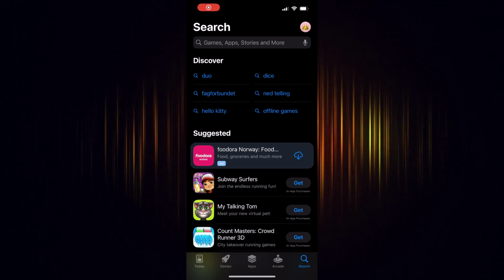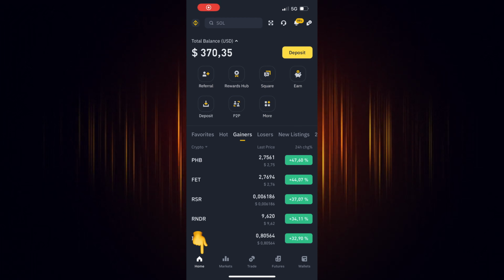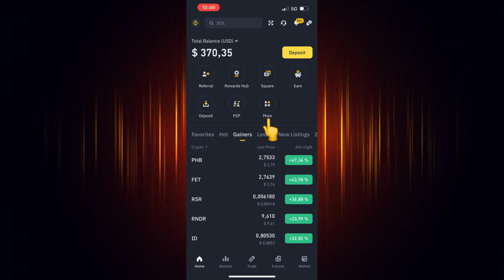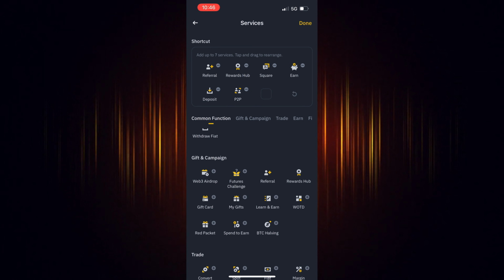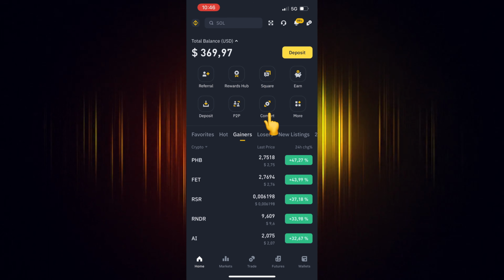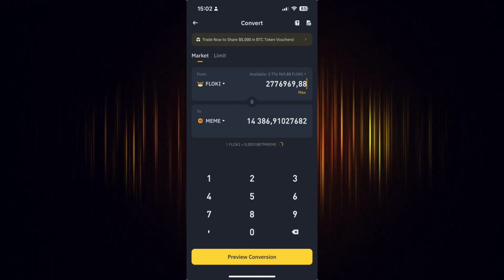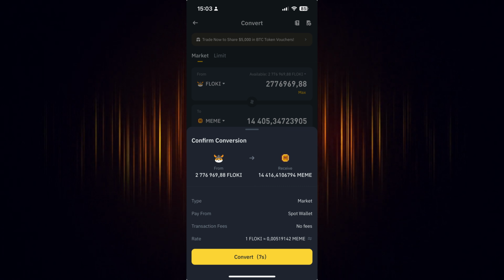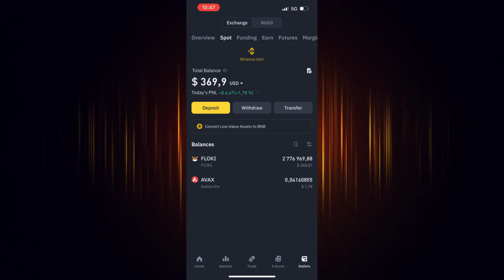How to BUY or CONVERT Memecoin (MEME) on Binance (Easy Step-by-Step Guide) - 2024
In this video, I will show you How to BUY or CONVERT Memecoin (MEME) in Binance mobile app, step by step.